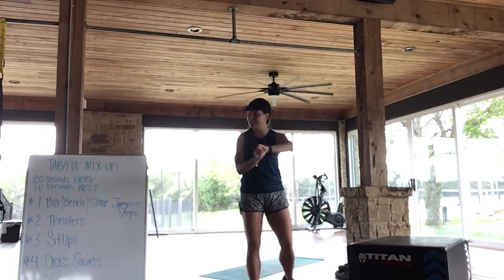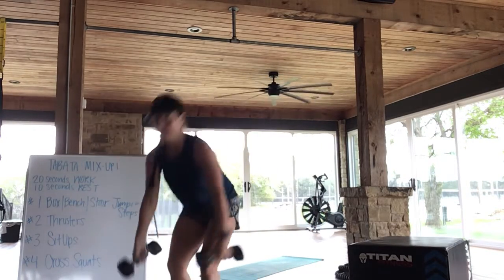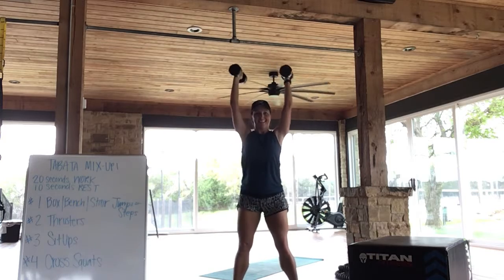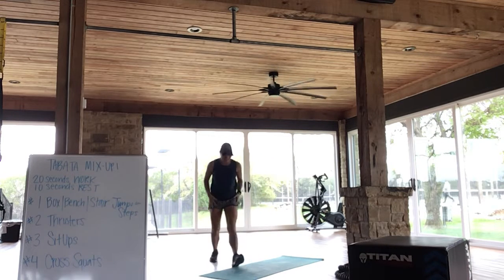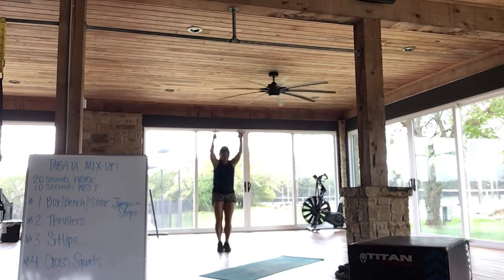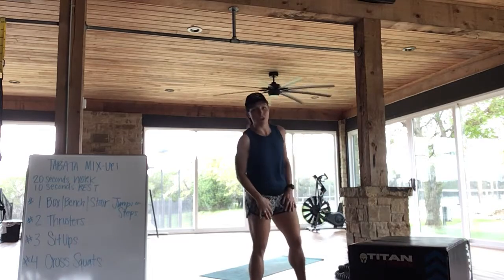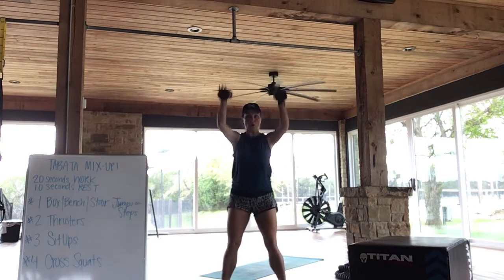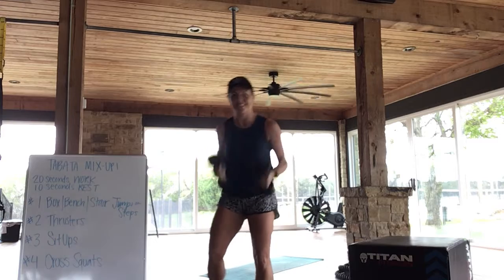Tabata with Paige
This 4-exercise Tabata series can be repeated as many times as you would like!